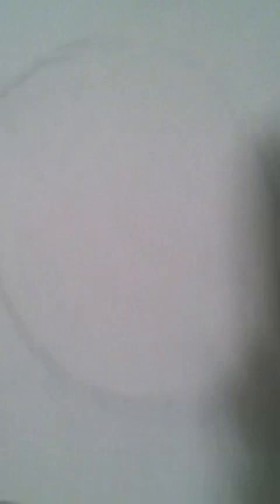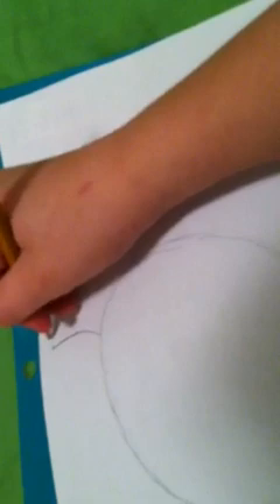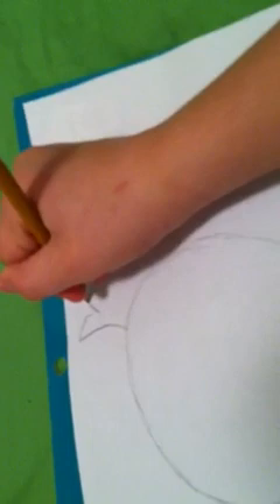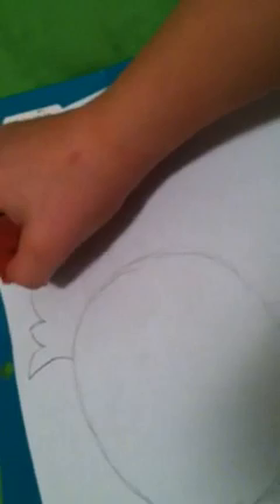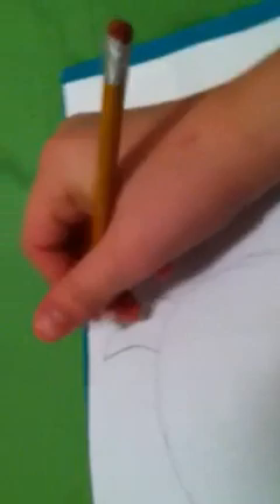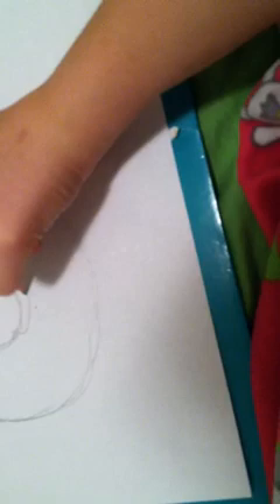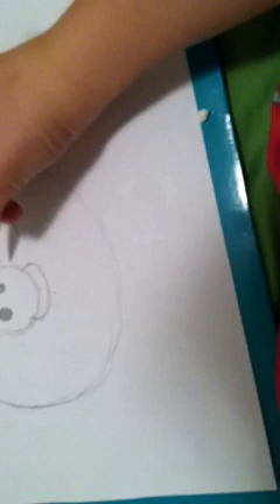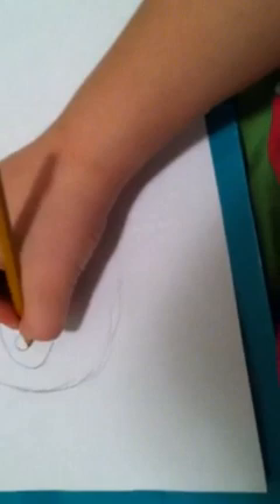How to draw the king pig and two surprises!!!